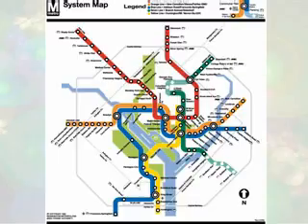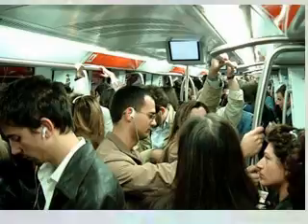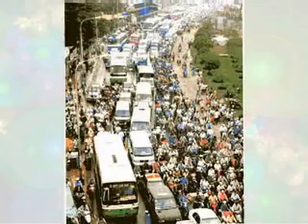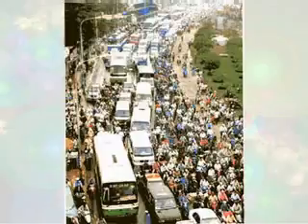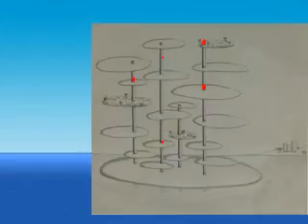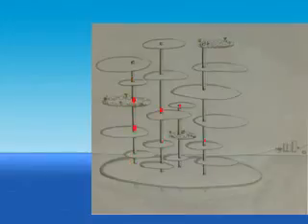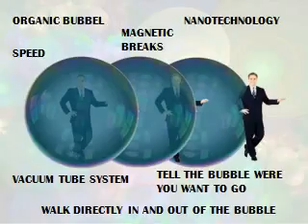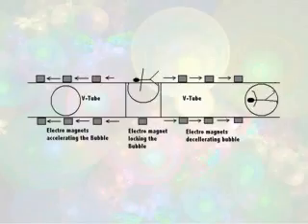TRANSPORT Worldby - V-tube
TEKO WORLDBY workshop - January 21st and 22nd 2009, Herning, Denmark  this video is developed during a 24 hour workshop with Niels Peter Flint.